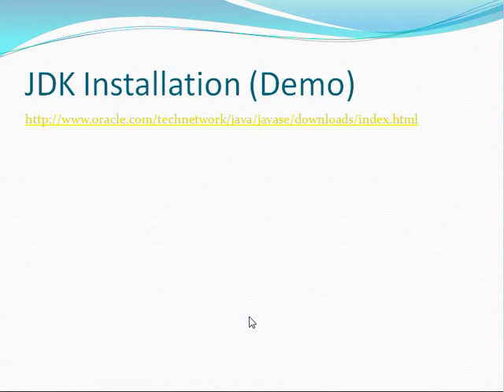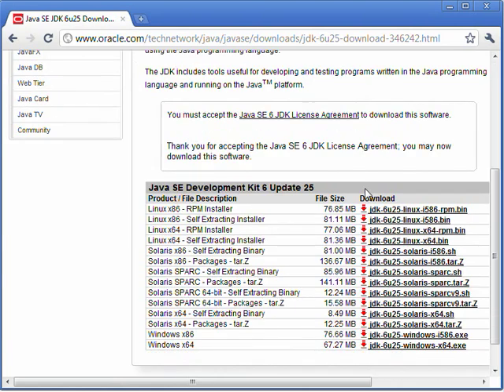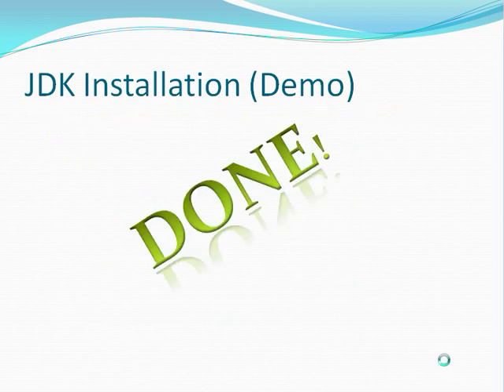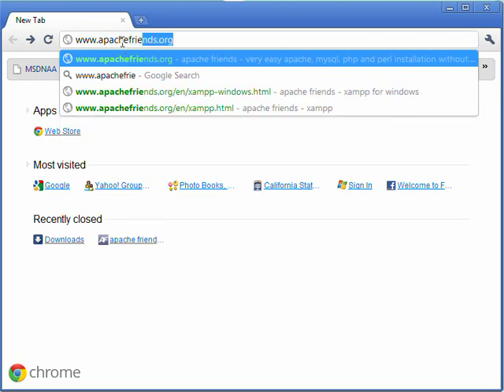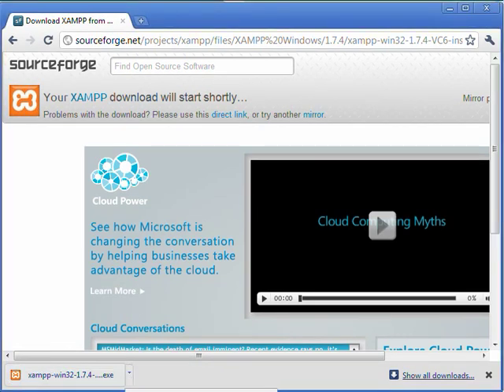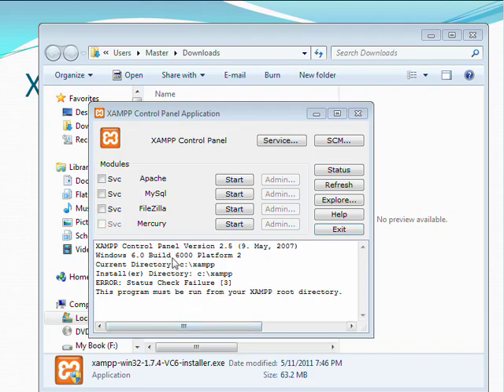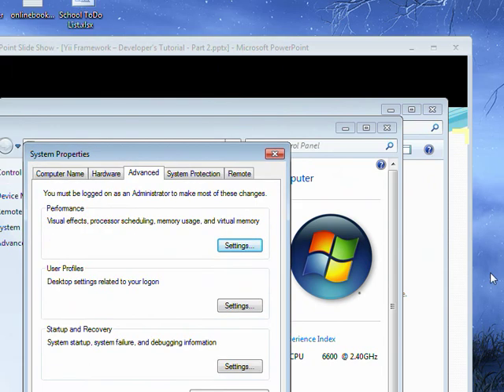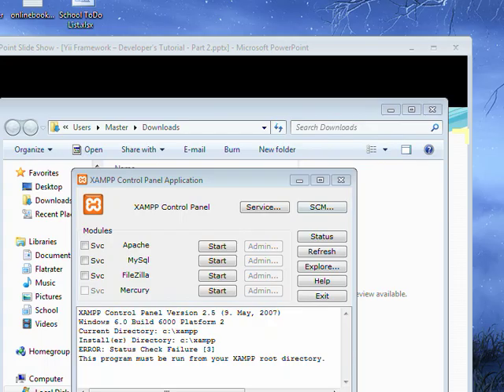Yii Developer's Tutorial Part 2 (2 of 9 in series)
In this video, James "Tiberius" Wilson from the Iterative Reductionists team, will walk you through setting up a development environment for programming with the Yii Framework.

This video is part of a graduate project for our Software Architecture, Winter 2011 course at Cal State Fullerton